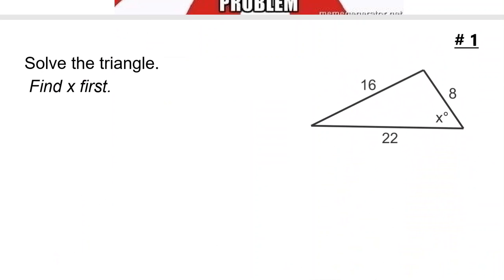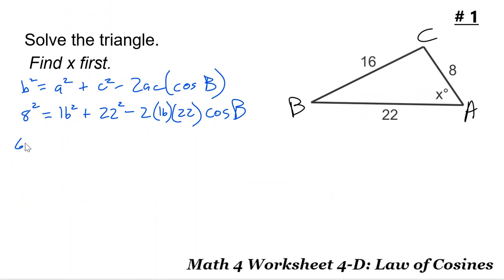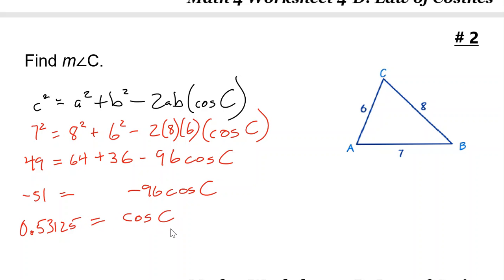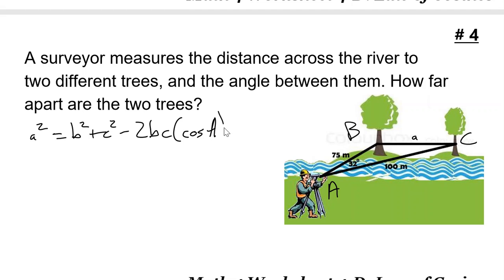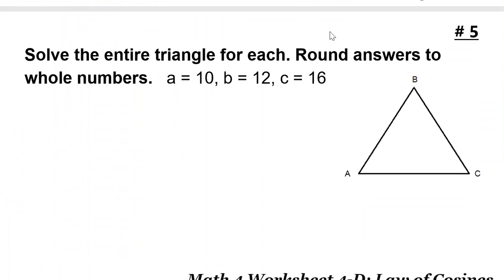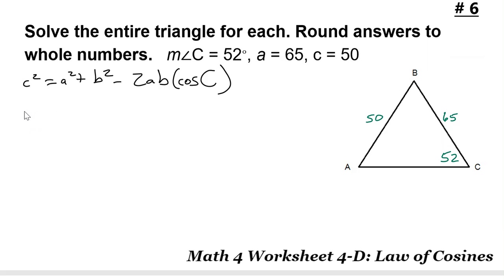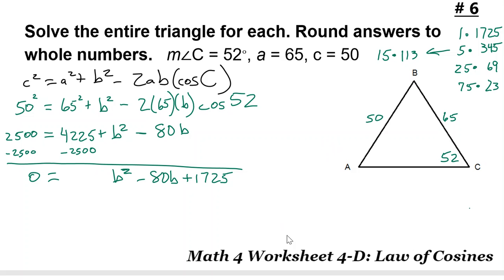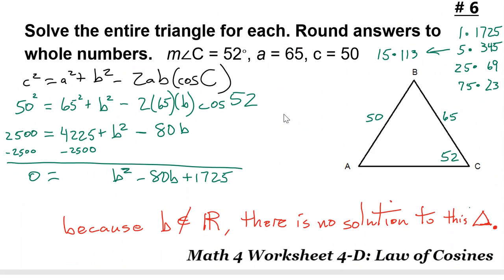M4U4D Worksheet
Math 4 Worksheet 4D : Law of Cosines